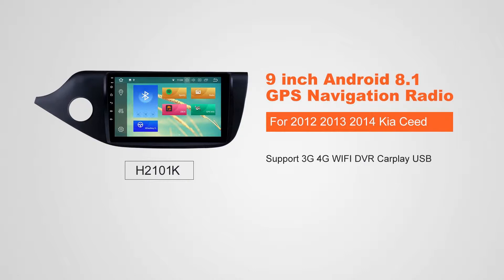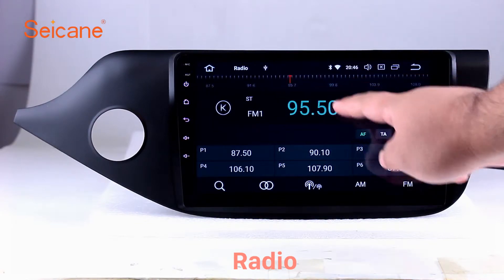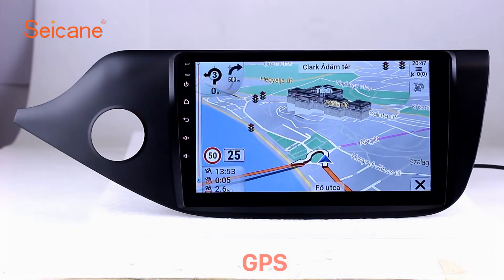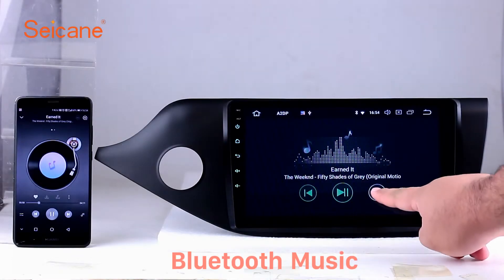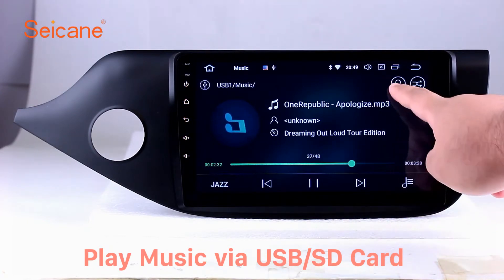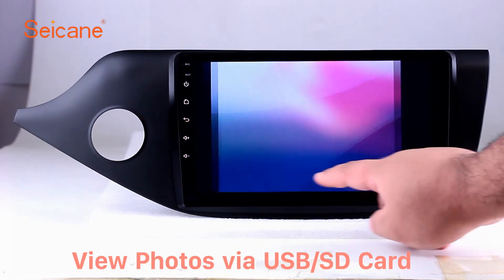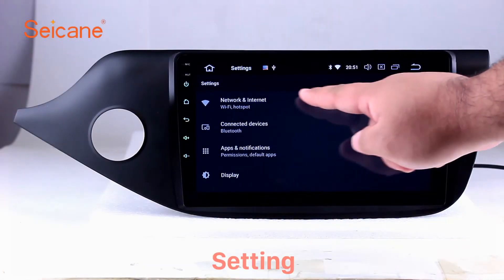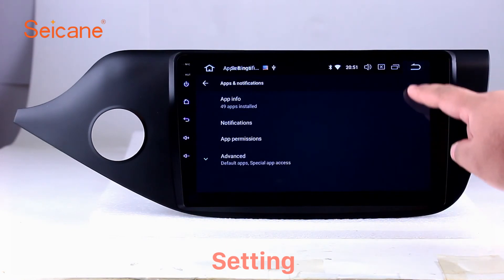9 inch HD Touch Screen Radio GPS Sat Nav For 2012 2013 2014 KIA CEED Stereo Upgrade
Capacitive 9 inch HD Touch Screen Radio GPS Sat Nav For 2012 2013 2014 KIA CEED Stereo Upgrade.

*Pure android 8.1. All the interfaces are android based not only the GPS
*16G Nand flash and DDR3 2GB RAM
*9 Inch 1024*600 HD multi-touch digital capacitive LCD screen which supports 1080P HD video, bringing the sharpest image in brilliant color. It is more intuitive being able to simultaneously support 5 points touch operation for zooming in and out pictures and controlling game character movement etc
*Supports getting access to the internet while making use of navigation,disc reading, Bluetooth connection, iPhone connection and SD card reading at the same time